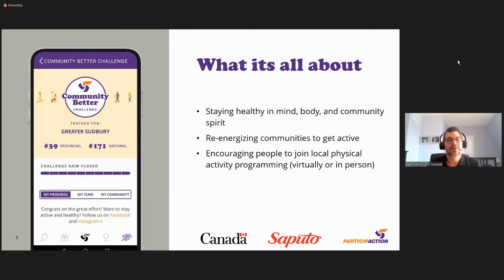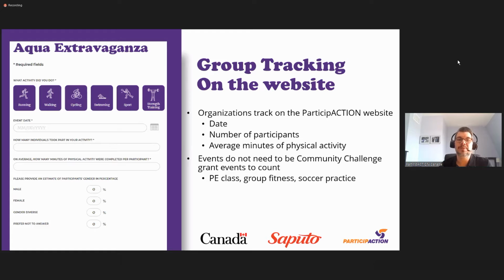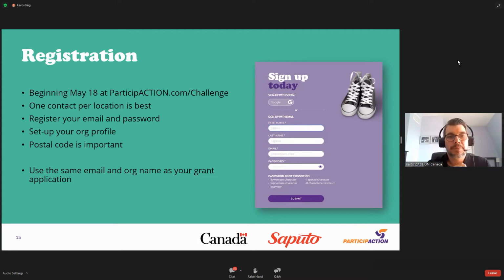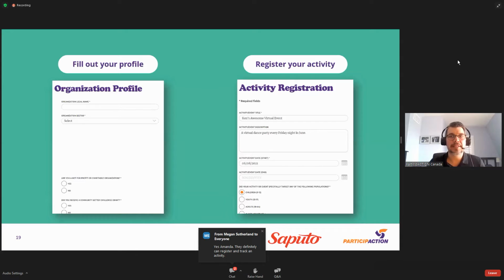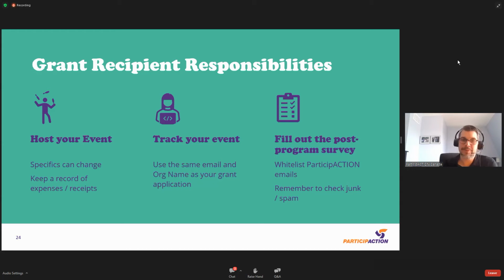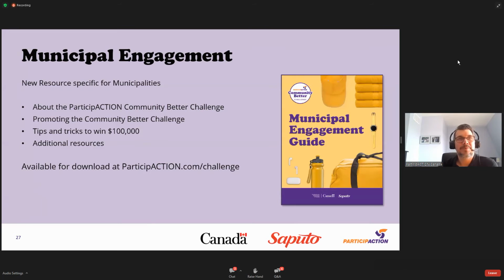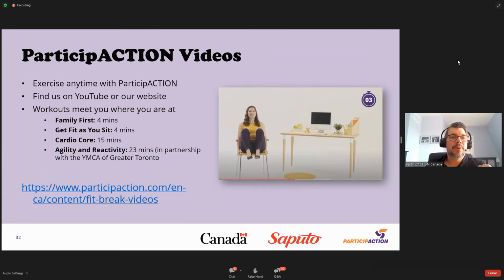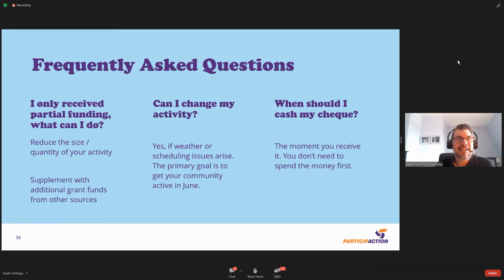Participaction Grant Recipient Guide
Participaction Grant Recipients Guide